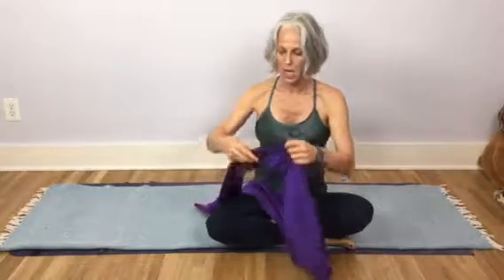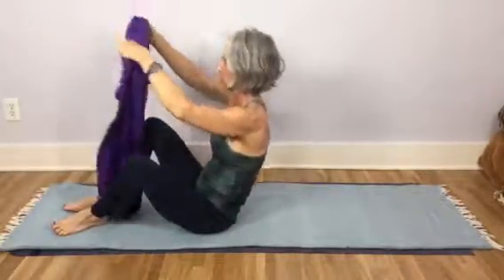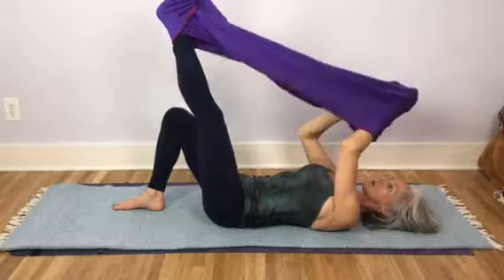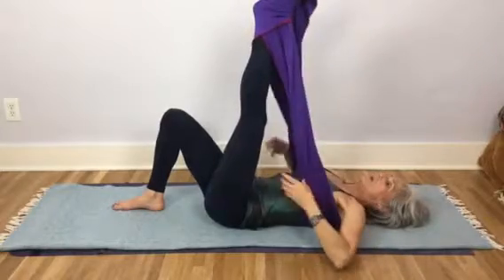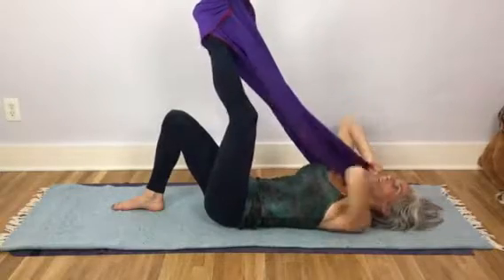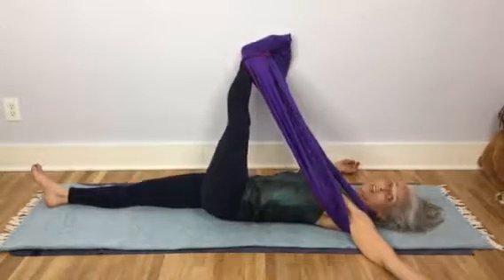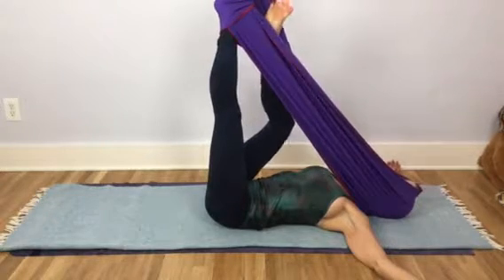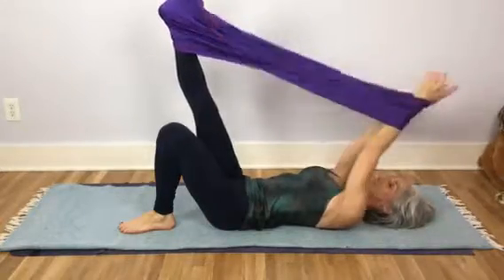Stretch-eze® booty and hoodie wraps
Wrap a stretcheze around yur foot to create a stable booty of support for hip opening and u will never go back to a strap. Add a hoodie, pulling the stretcheze over yur head and feel the head-to-toe kinetic chain. Then slip yur other leg into the wrap and let yur legs float in a hammock of support.